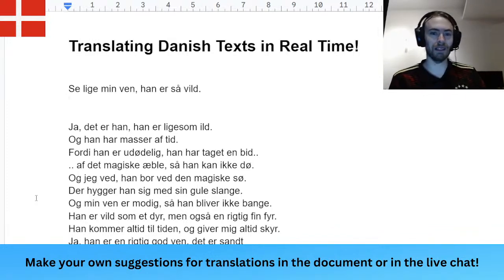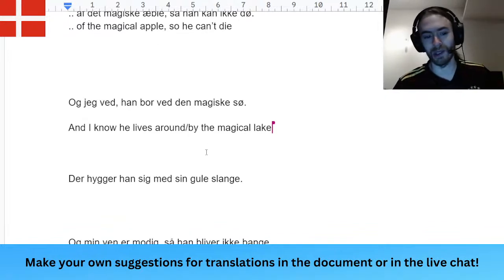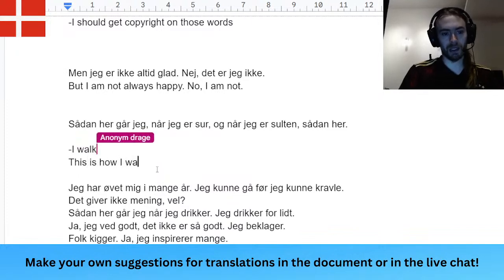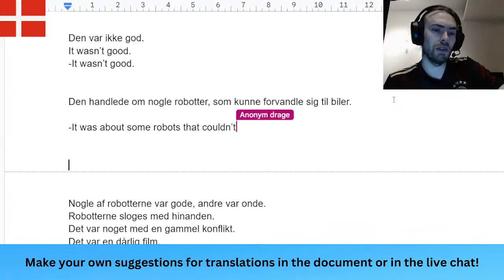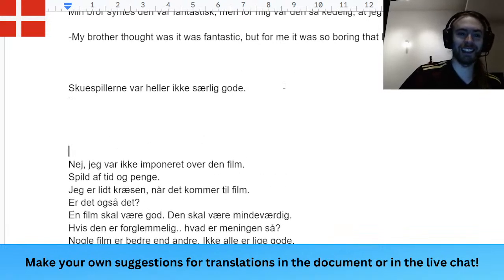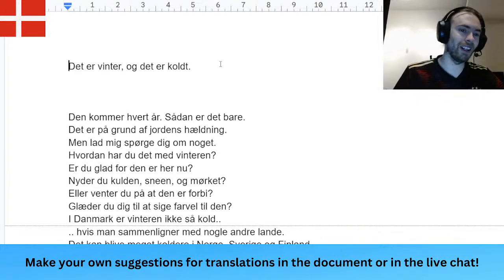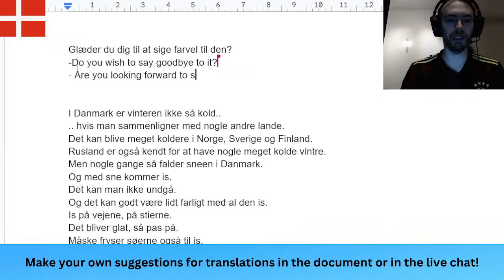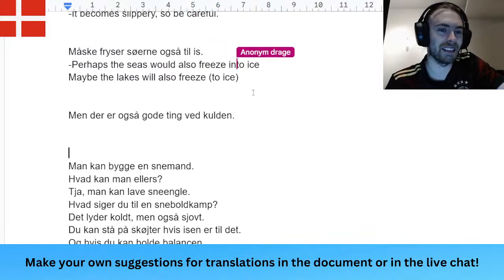Translating Danish Texts With You In Real Time!